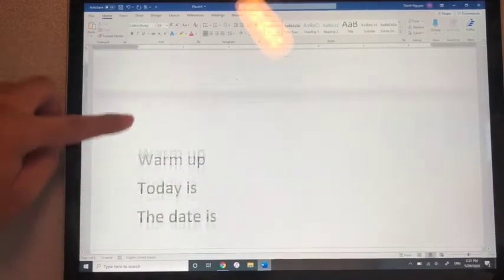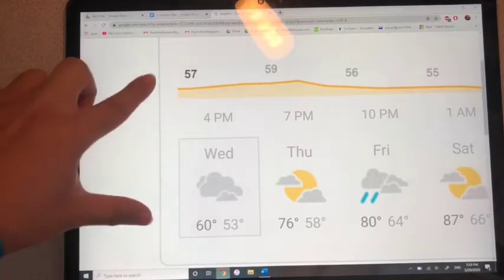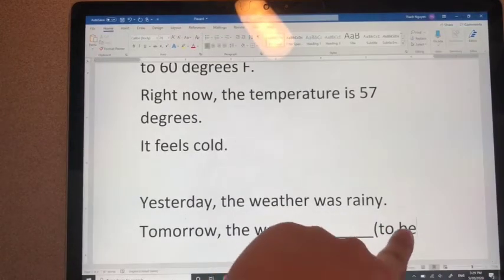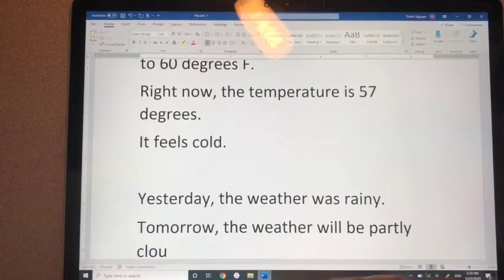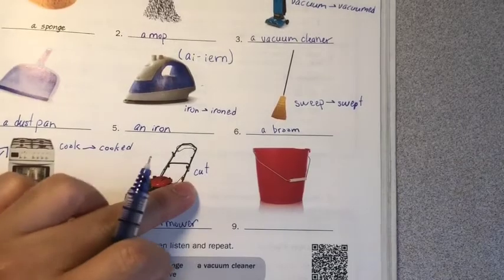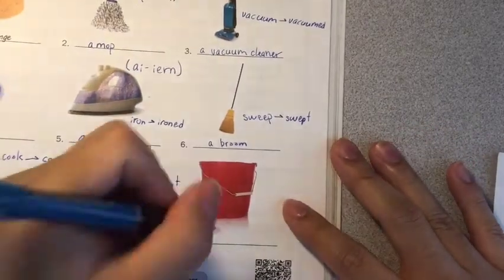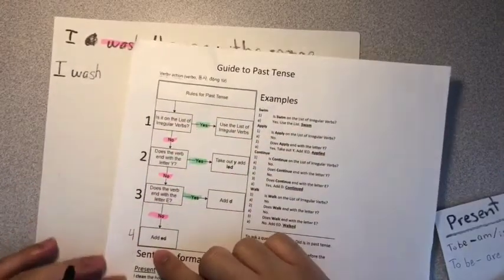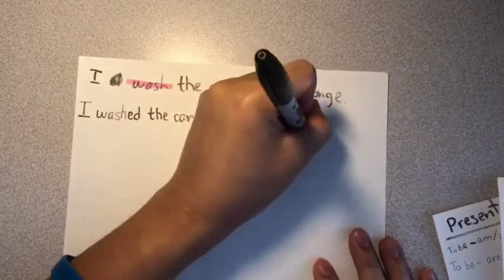Nguyen, Thanh Ventures1 Lesson 15 Part 1 2020 05 25